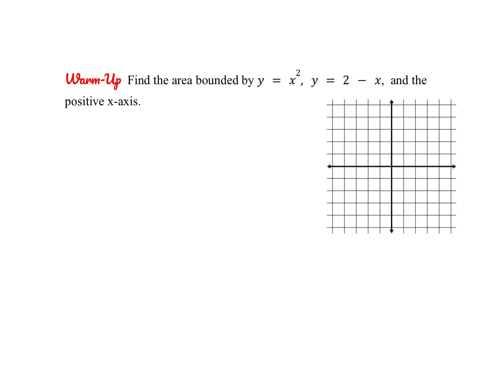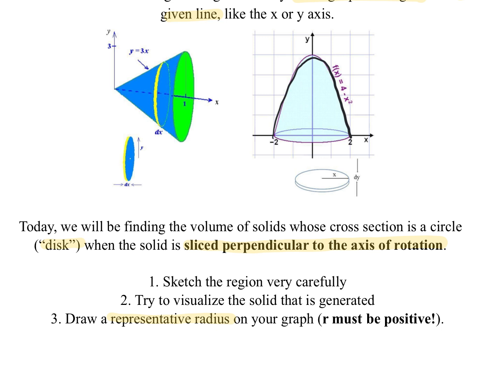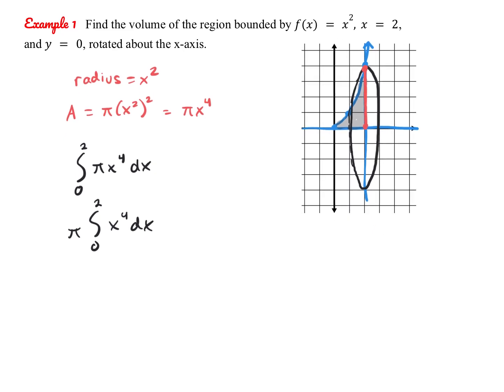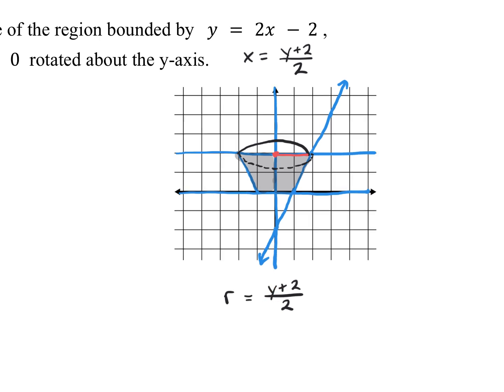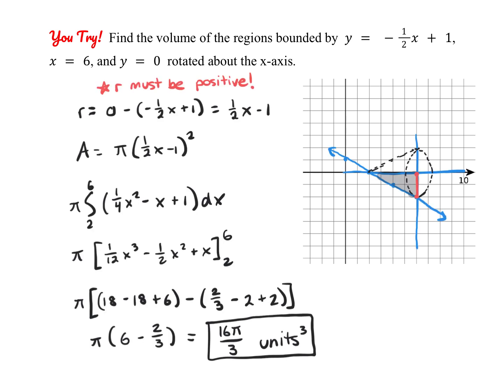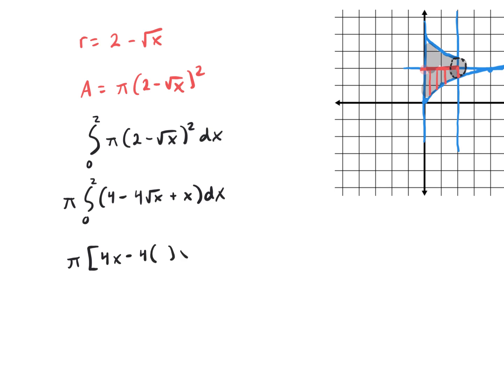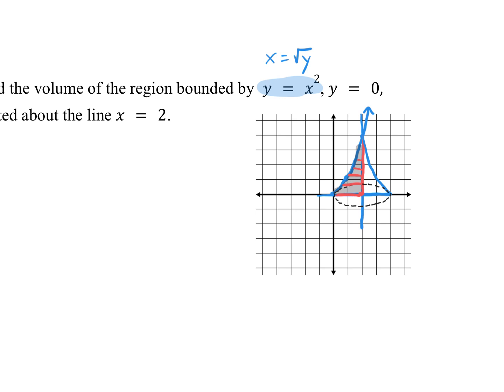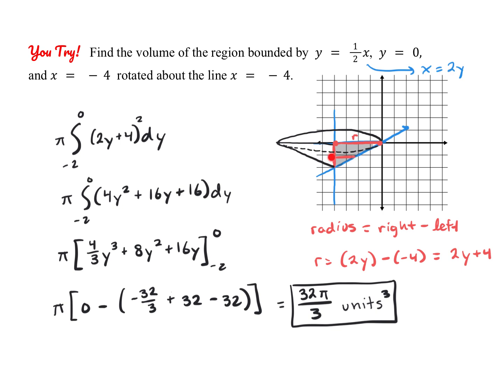Volumes of Rotated Solids - Disk Method